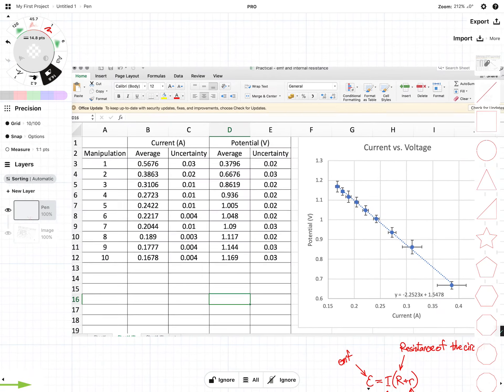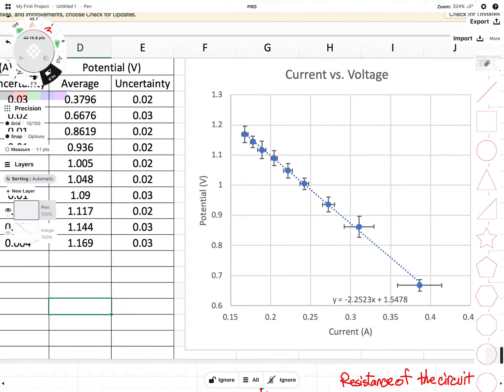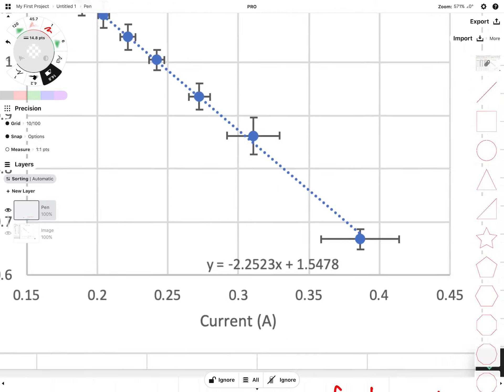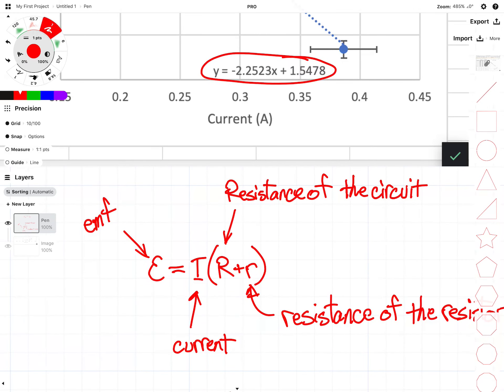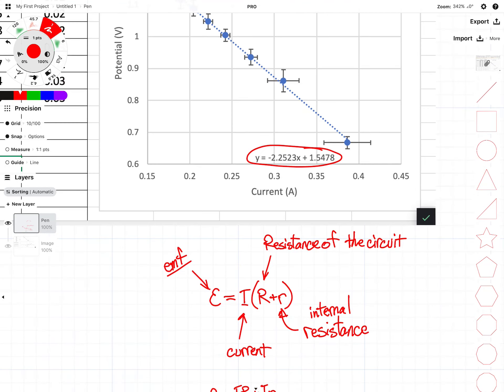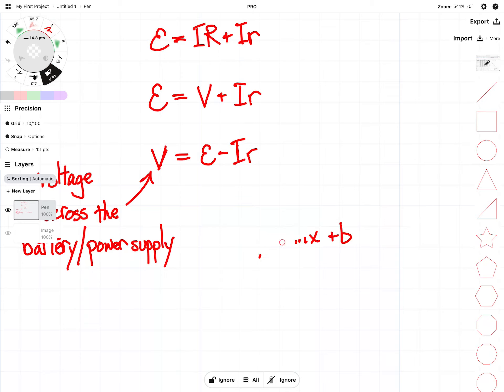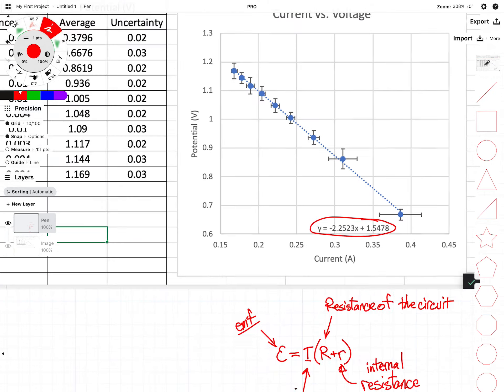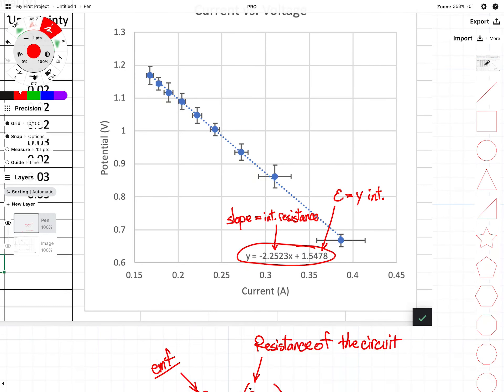IB Physics - Topic 5.3 - Deriving emf and internal resistance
In this video, Mr. Van Loh goes through the analysis of test circuit data in order to derive emf and internal resistance.